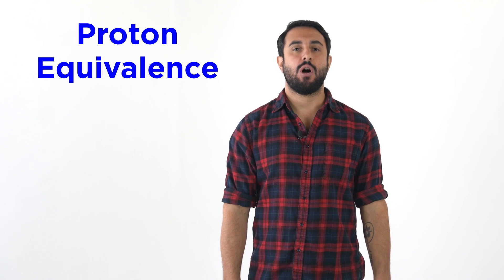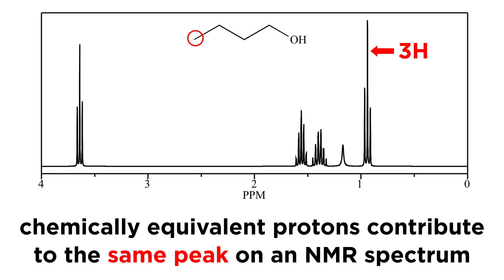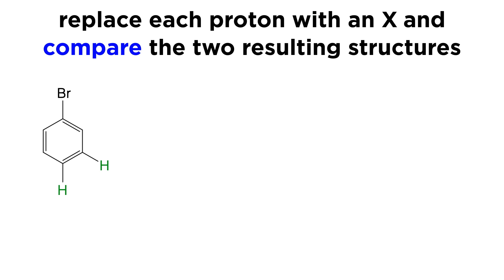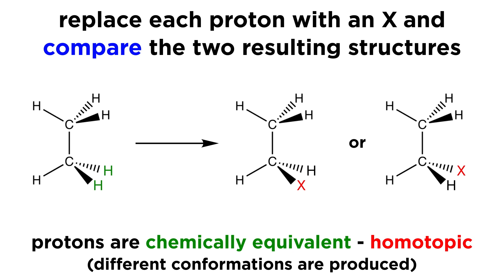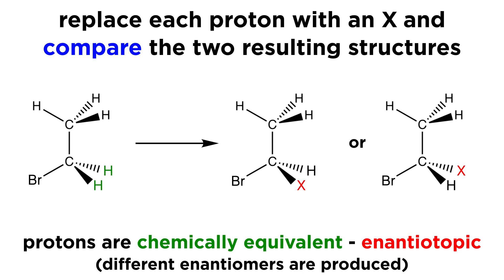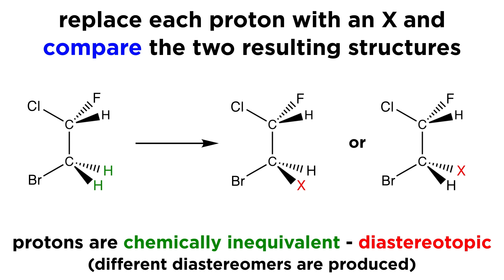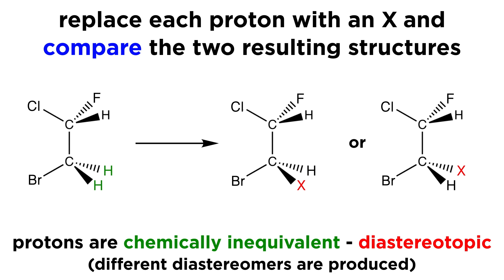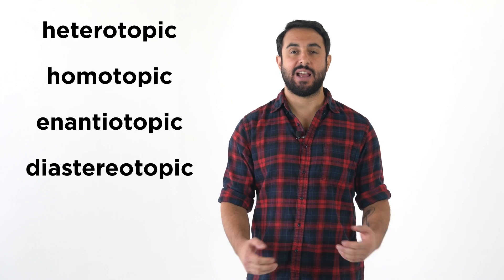What is Proton Equivalence? Ft. Professor Dave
@ProfessorDaveExplains discusses proton equivalence as it relates to 1H-NMR spectroscopy in this video. We'll learn about the different ways two protons can relate to each other: heterotopic protons, homotopic protons, enantiotopic protons, and diastereotopic protons.

00:00 Intro
00:10 Proton equivalence
01:05 Heterotopic protons
01:22 Homotopic protons
01:34 Enantiotopic protons
01:51 Diastereotopic protons